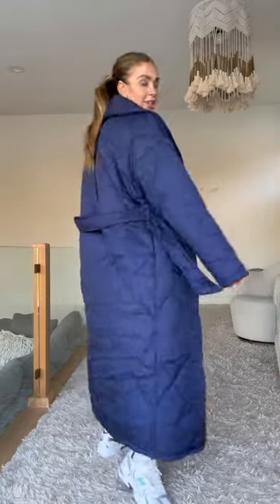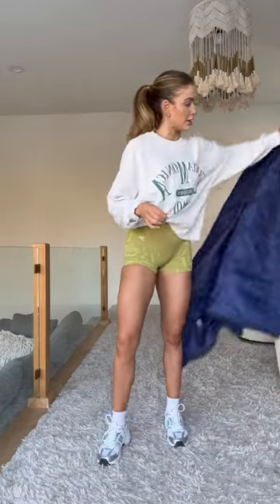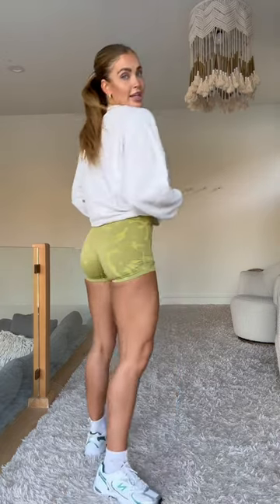Gym fit details ☑️